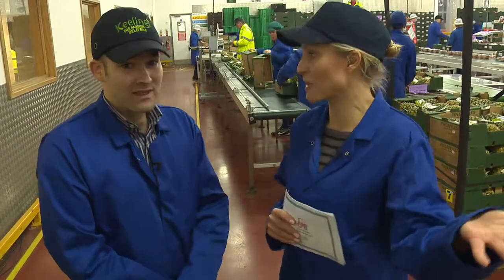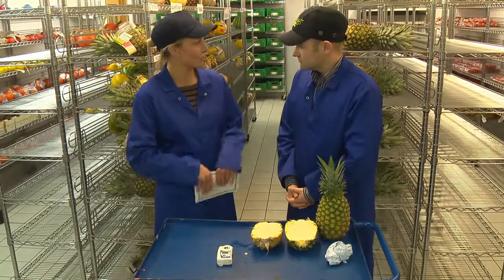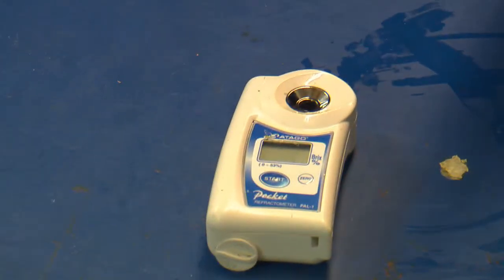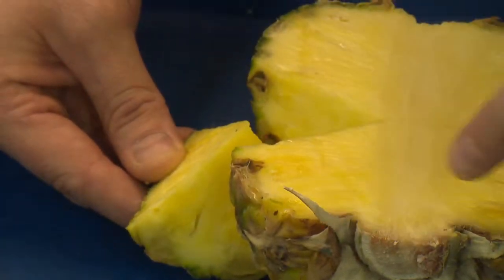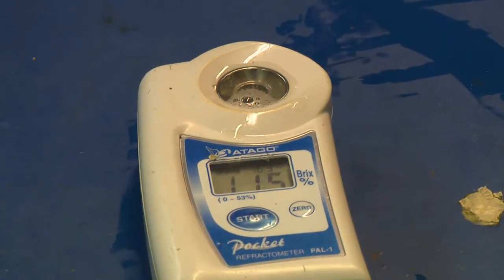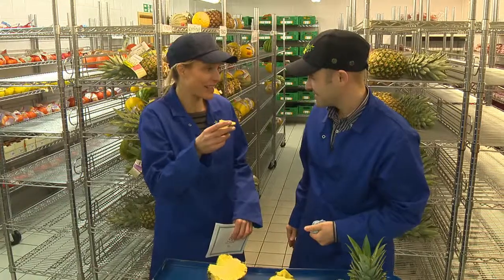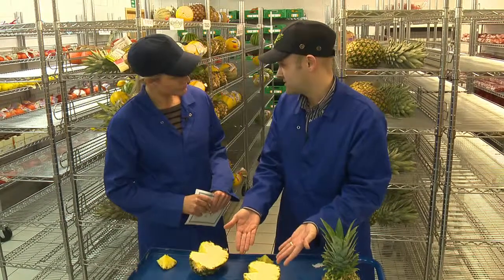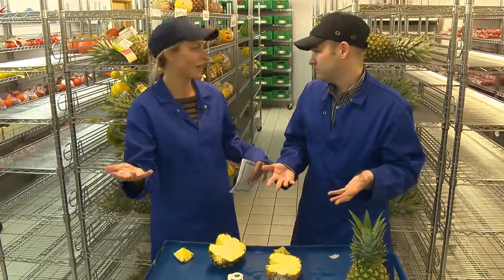Prickly Pineapples: checking the quality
Pineapple expert, Nick, shows us how pineapples are checked for quality using a refractometer.

For lots of resources and teaching materials to accompany this video, or to watch the full Online Field Trip, visit our